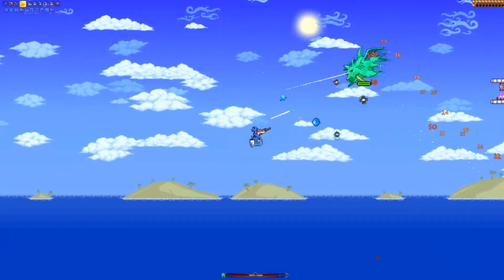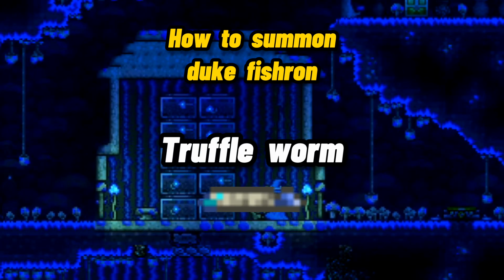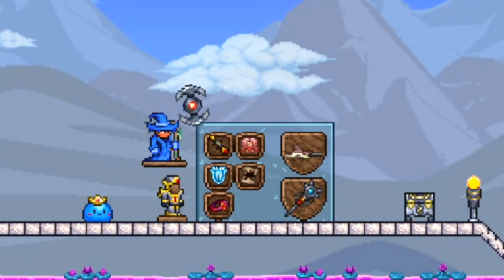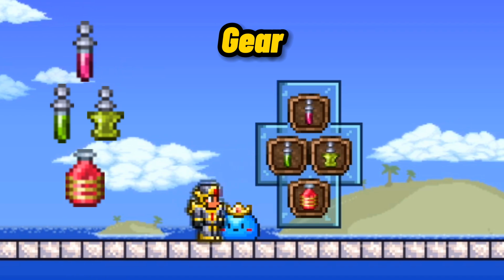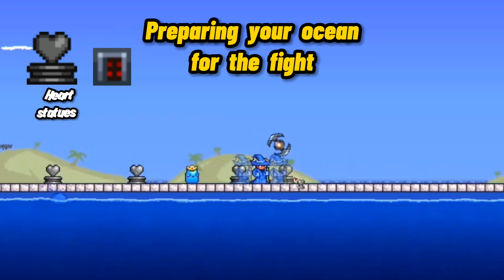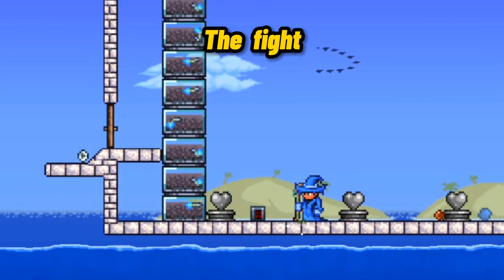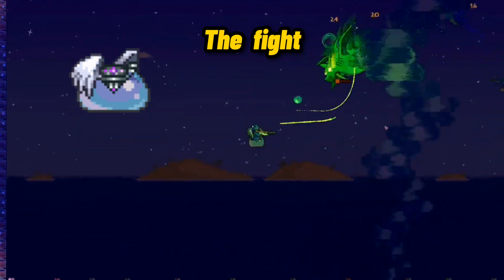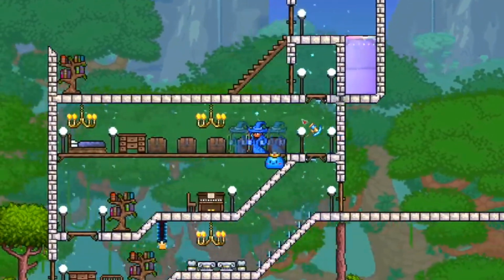The EASIEST way to defeat Duke fishron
In Terraria there are various bosses, but duke fishron stands out due to its strong attacks, weird summoning method with the truffle worm, and its list of amazing drops like the fishron wings. That's why in Today's video, ill be going over the easiest way to defeat duke fishon in Terraria 1.4.4, and everything else you might need to know about the boss.